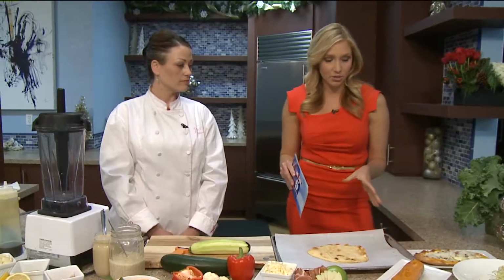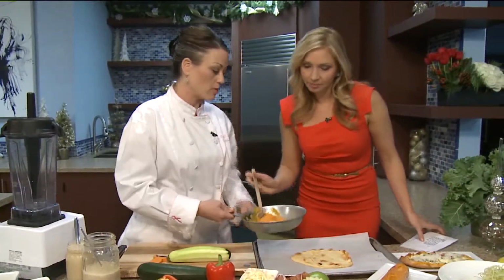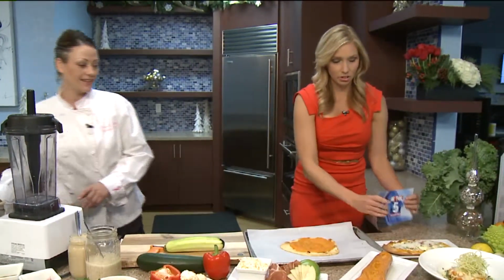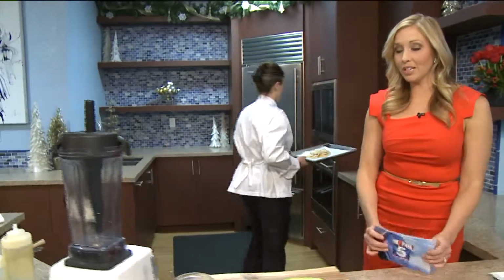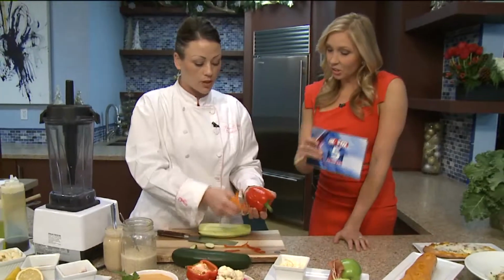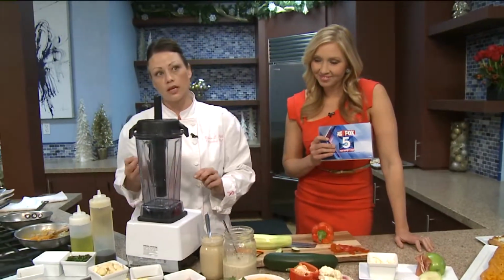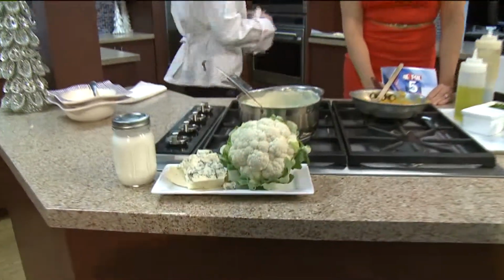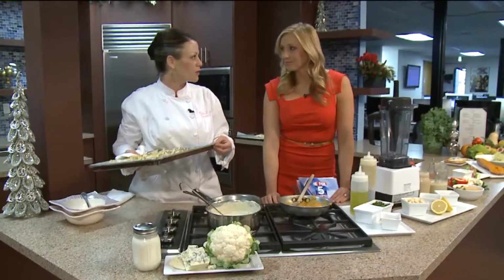The Wellington on Fox 5 San Diego - 12/25/2013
Karrie Hills, executive chef of The Wellington Steak & Martini Lounge and The Red Door Restaurant & Wine Bar, shows Fox 5 viewers and reporter Heather Ford how to make nutritious meals for the whole family through puréeing.